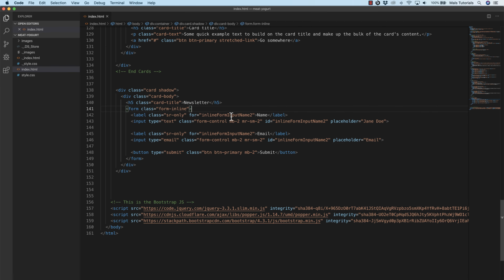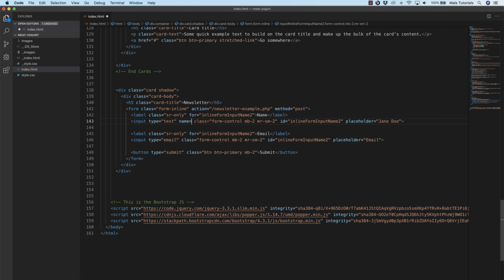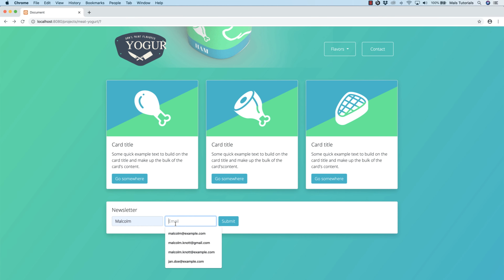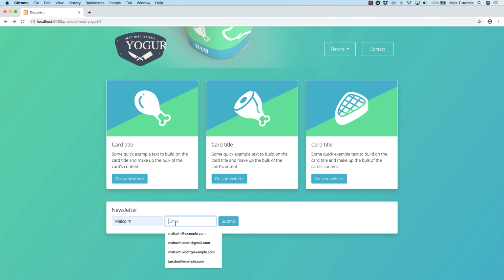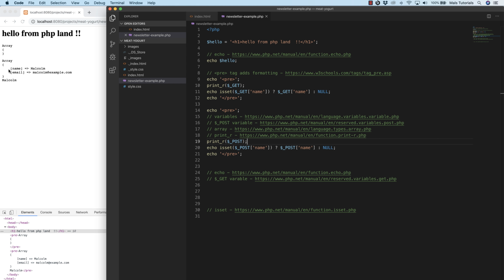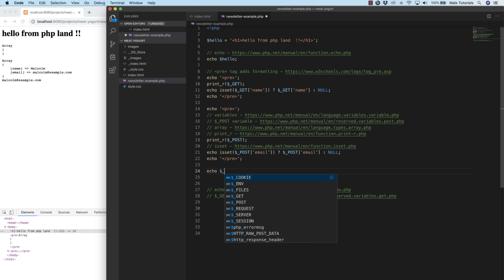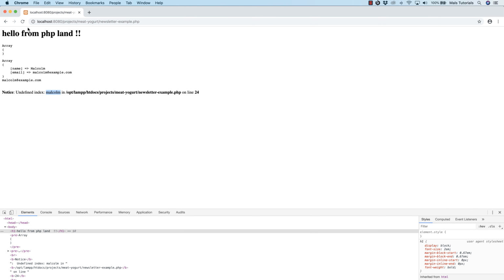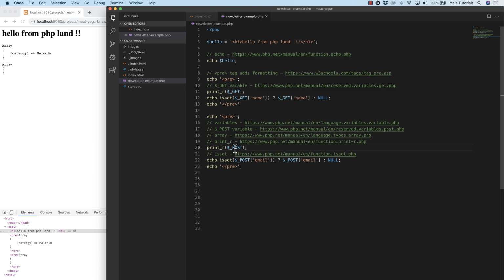PHP Basics to Handle a Form Submission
Adding some PHP to our website to handle the form submission, we also go over some PHP basics.